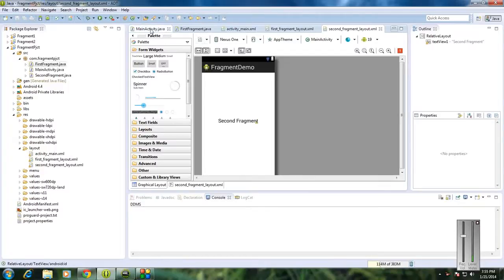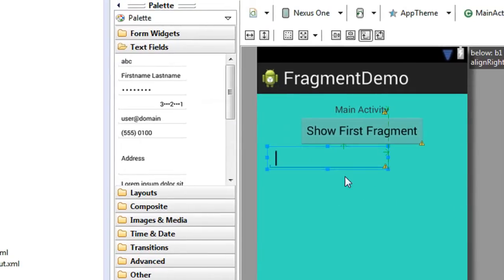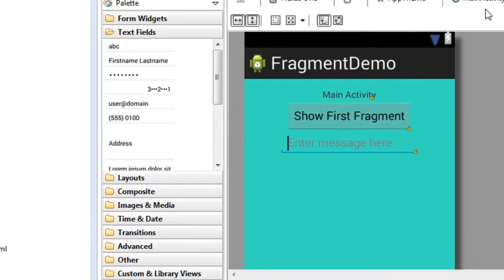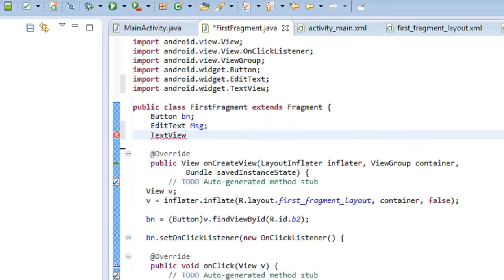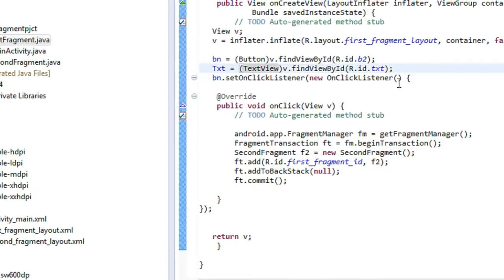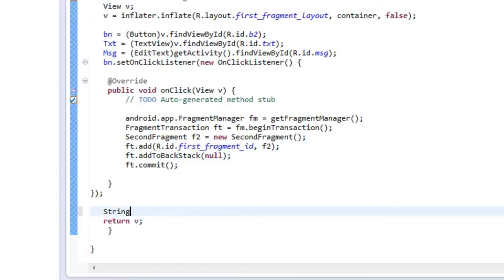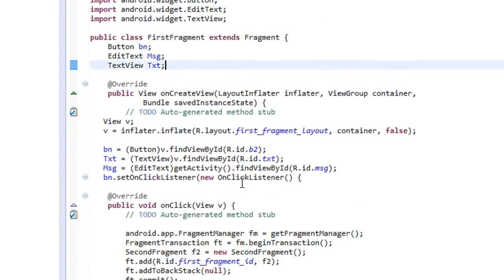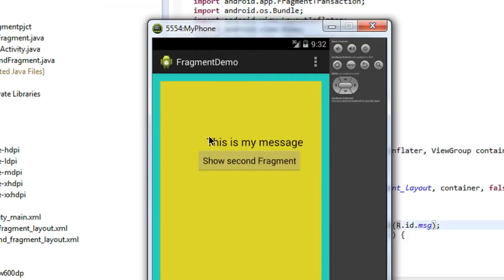Android tutorial for beginners 69 Communicate Activity with Fragments